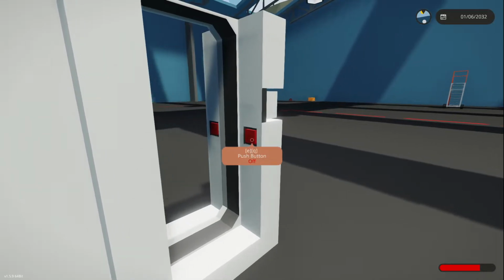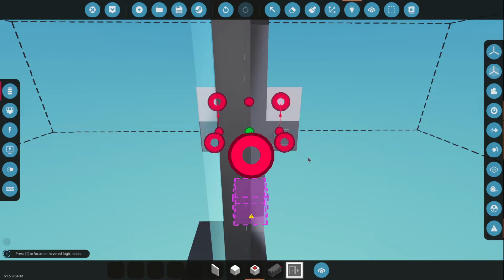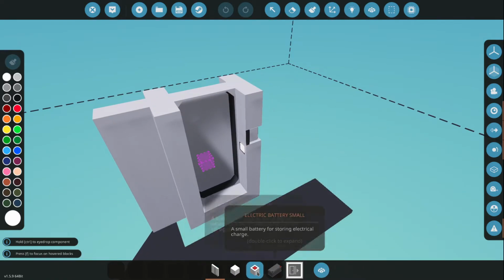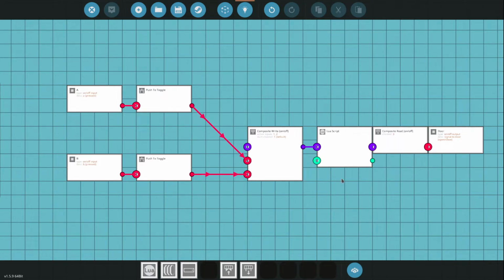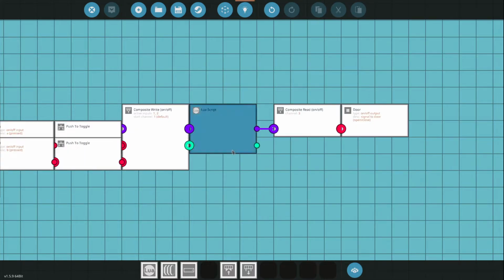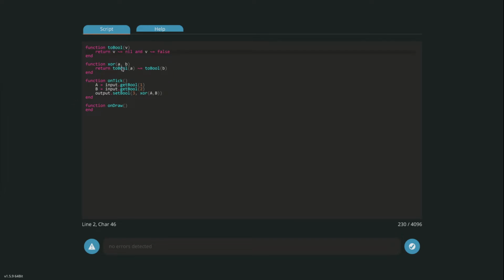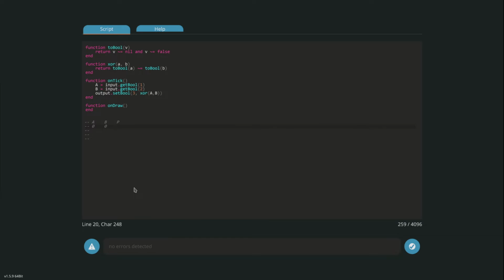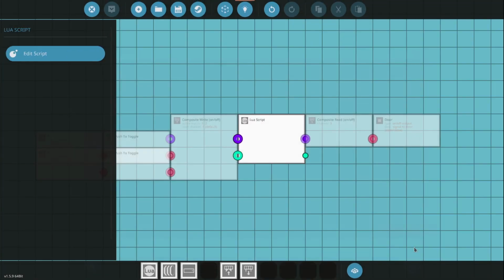[Stormworks] Sliding Door Controller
In this video I provide a tutorial for using my sliding door microcontroller and at the end I discuss the implementation details of the microcontroller.

00:00 Intro
01:41 Demonstration
03:40 Microcontroller Installation
08:51 Microcontroller Implementation
Available on the Steam Workshop: